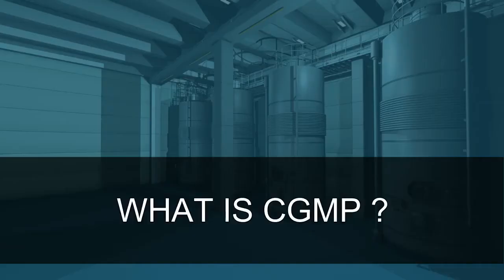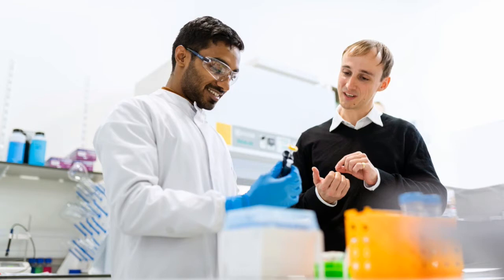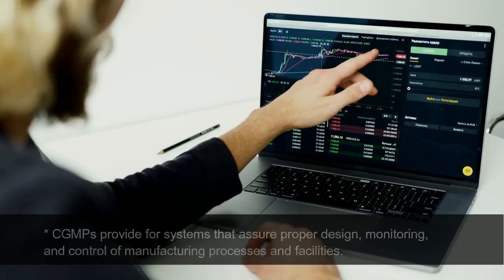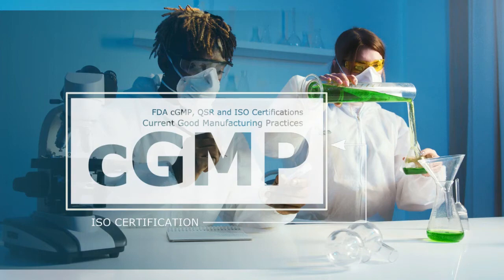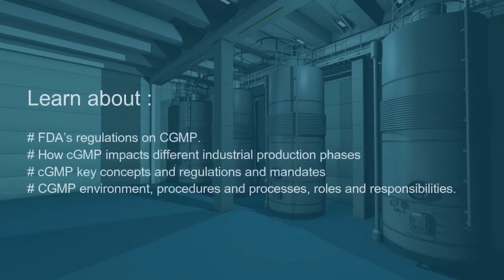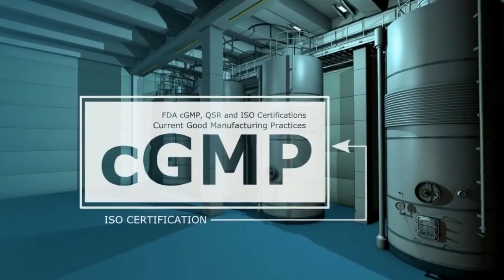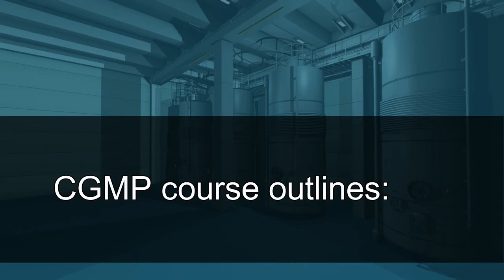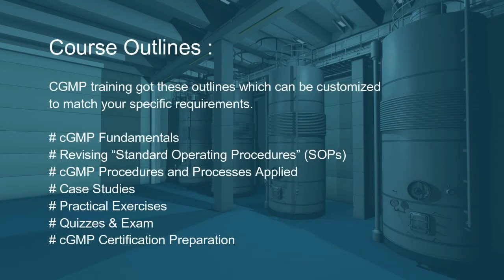cGMP Unlocked: Achieving FDA Compliance and ISO Certification Excellence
cGMP Unlocked: Your Complete Guide to FDA Compliance, QSR Mastery, and ISO Certification for Manufacturing Excellence

This title suggests that the content will provide comprehensive insights into achieving and maintaining quality standards that align with FDA and ISO requirements. It also hints at "unlocking" valuable knowledge, making it sound like an essential toolkit for professionals in manufacturing or quality management.

Here's how each part enhances the appeal:

"cGMP Unlocked" – This implies that the course or guide will demystify cGMP, providing valuable information that may not be readily available or easy to grasp on its own.

"Your Complete Guide" – Adding "complete guide" reinforces the promise of thorough, in-depth training that covers all the essential points.

"FDA Compliance, QSR Mastery, and ISO Certification" – Mentioning FDA, QSR (Quality System Regulation), and ISO makes it clear that the guide will help meet these industry standards, attracting professionals who are specifically focused on regulatory and certification requirements.

"for Manufacturing Excellence" – This emphasizes the outcome of following the guide: achieving excellence, which appeals to anyone aiming to boost quality, efficiency, and credibility within their manufacturing processes.

Let me know if you'd like any tweaks to fit a specific audience, such as beginners or more advanced professionals!